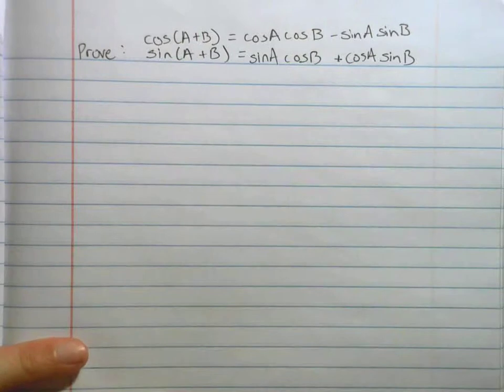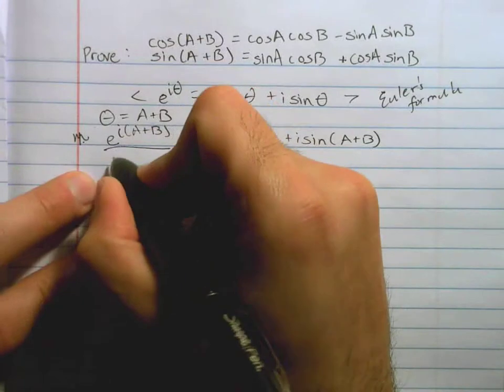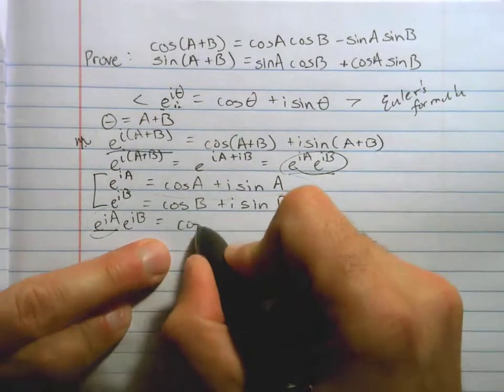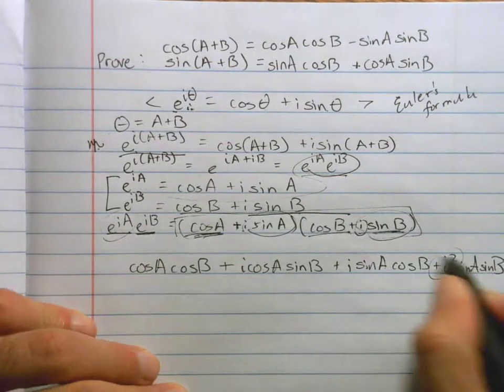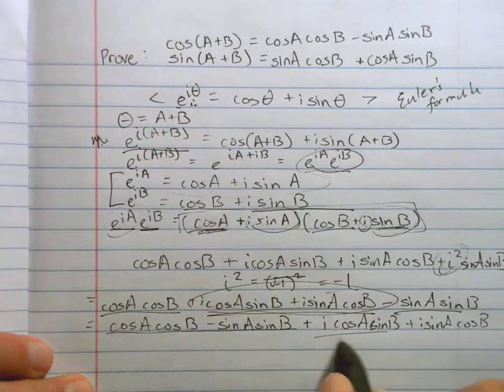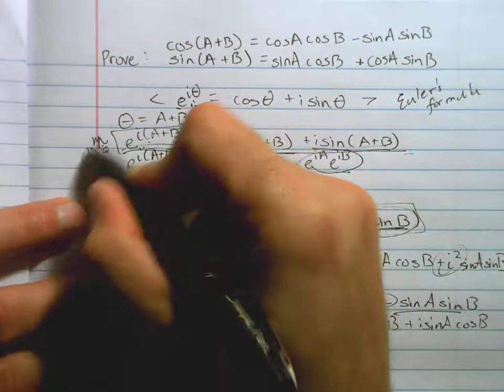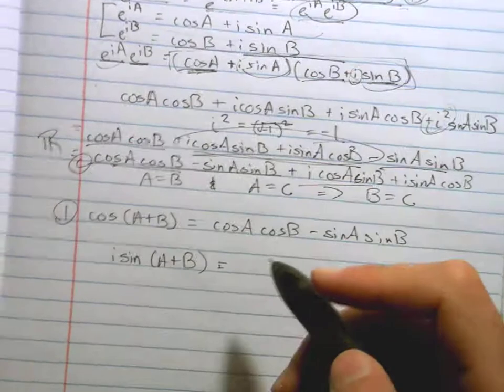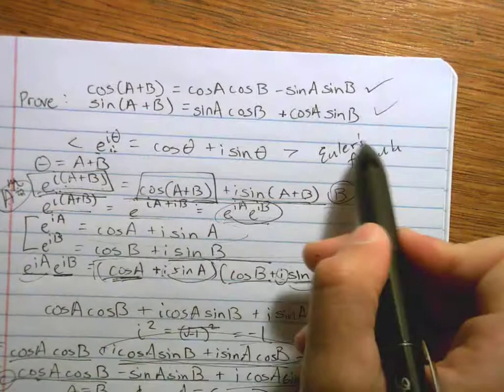Proving Trig Identities | Proof of Sine & Cosine Additive Identities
Proof using Euler's Formula.